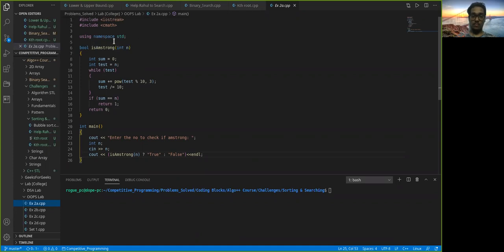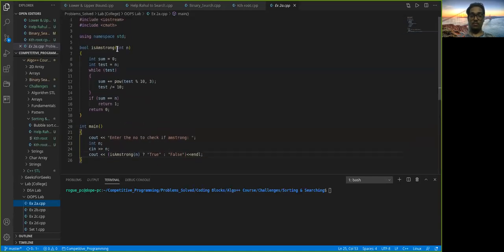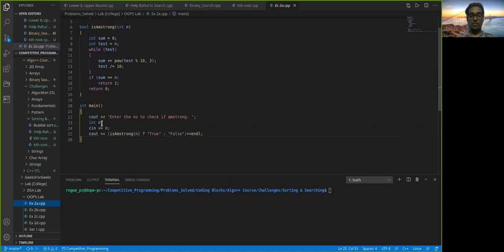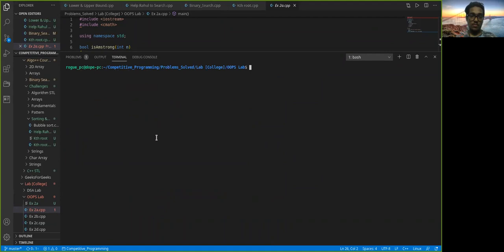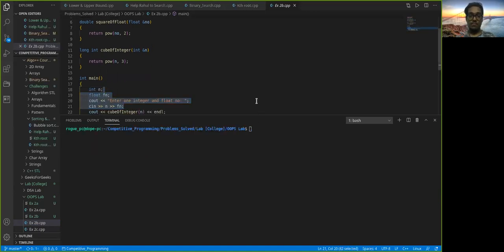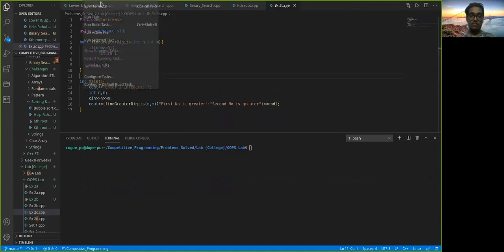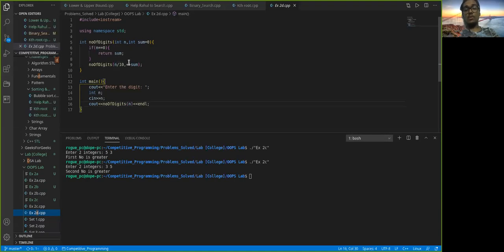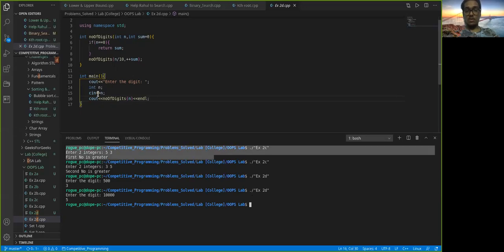OOPS Lab 2